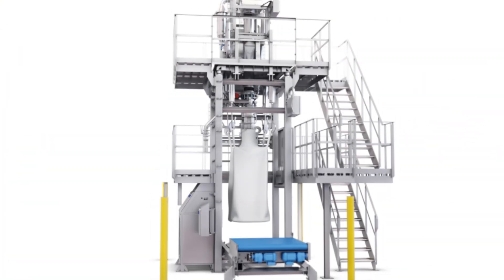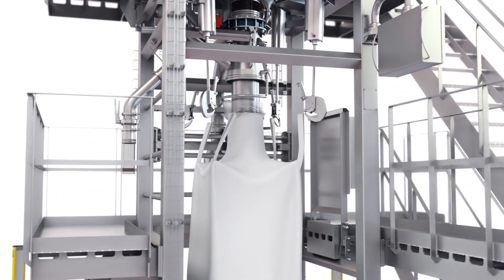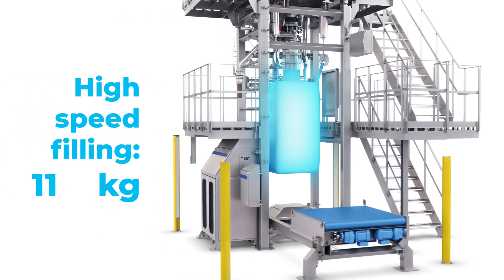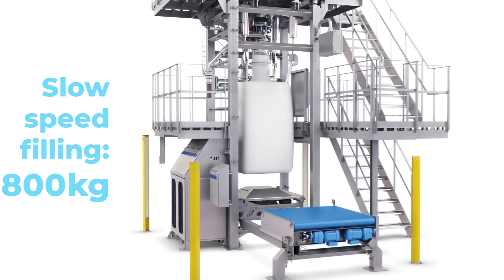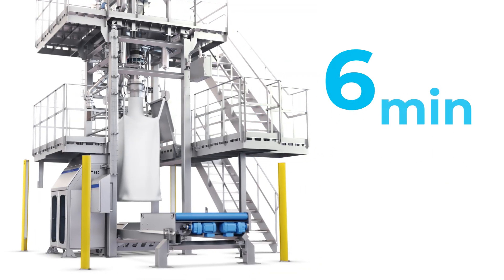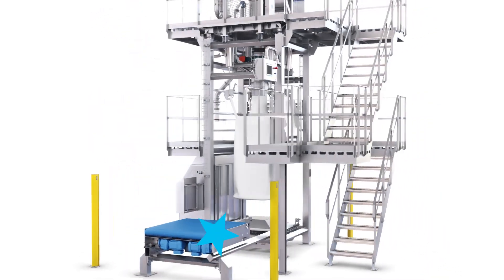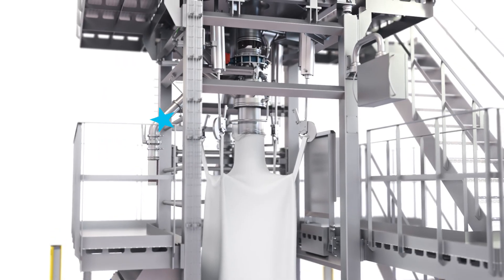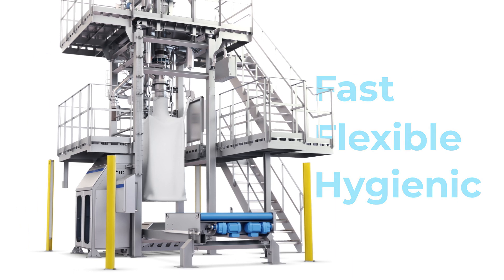High-capacity and highly automated solution for powder bulk filling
How fast can you fill a big bag? Tetra Pak® Big Bag Filler enables you to keep up with a high rate of production with a limited amount of manual labour while meeting all the quality and safety standards.